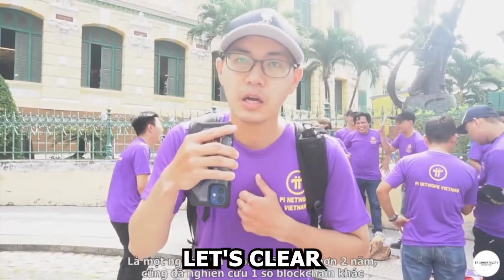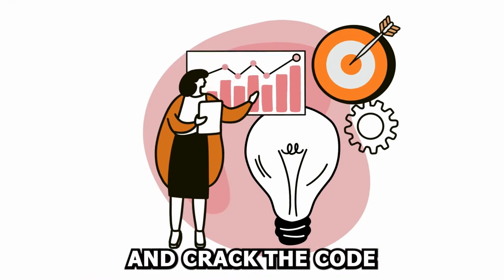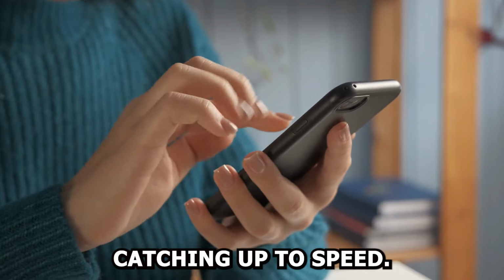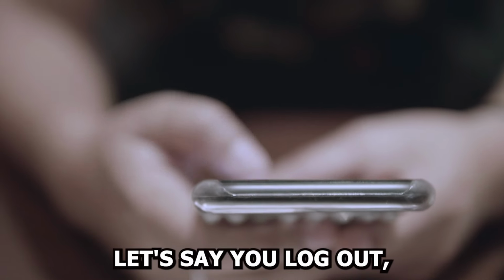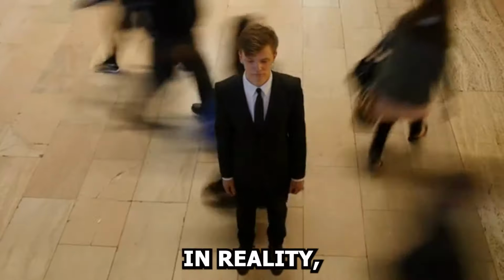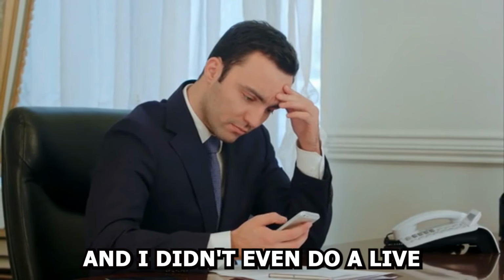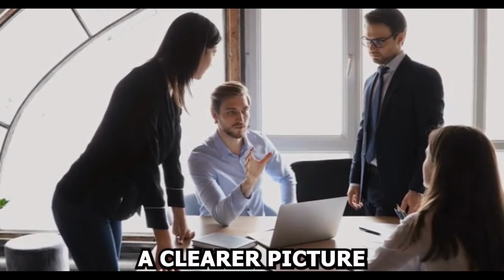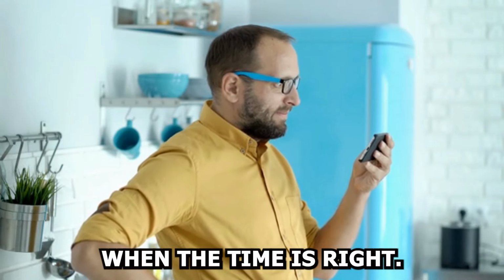Pi Network: Dr. Nicolas Kokkalis PI NETWORK KYC Updates | Pi Network KYC Countdown ⏰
Pi Network: Dr. Nicolas Kokkalis New KYC Updates | Pi Network KYC Countdown ⏰

Curious if changing your Pi Network password will unlock your KYC verification? In this video, we dive into the truth behind the password myth and how Pi Network KYC really works. Find out what's happening behind the scenes and avoid common mistakes that could lock you out of your account! Don’t forget to drop 'Pi Network to the moon' and your country in the comments.

PREVIOUS VIDEO YOU DON'T WANT TO MISS:

👉PI NETWORK: 1 Pi = $324500: What is Pi Coin Price in Dollars Today? Pi Network New Update 2024

👉PI NETWORK PRICE 2024: PI NETWORK TO THE MOON OPEN MAINNET REVEALED BY PI NETWORK FOUNDER!